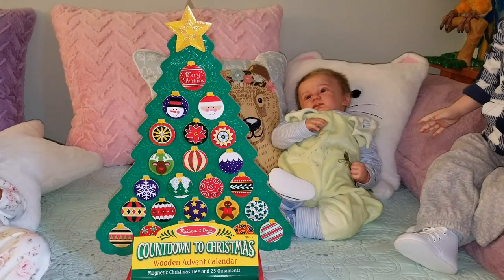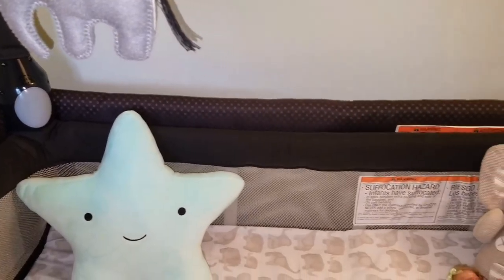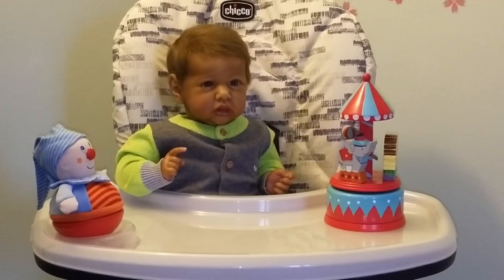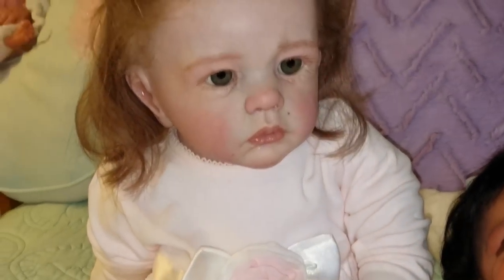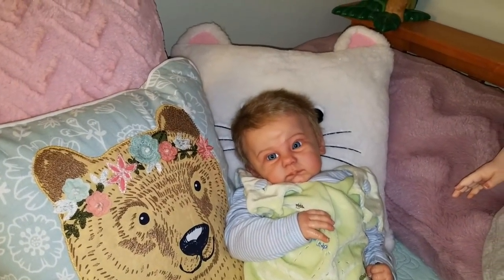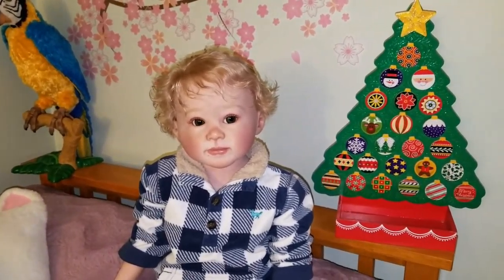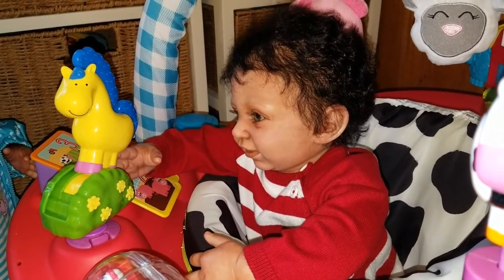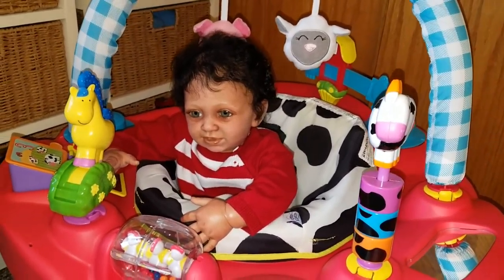Reborn Baby Doll Collection 2017! Come See My Full Collection! Peekaboo-Timeout #330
Reborn Babies are Forever Babies Complete 2017 Reborn Doll Collection! Reborn Toddlers to Fantasy Mermaids... Let's Countdown to Christmas🎄

Doll Name 🌟 Doll Sculpt
Shellica: Nerissa by Shawna Clymer
Christmas Song: Tippi by Linda Murray
Levi: Saskia by Bonnie Brown
Twinkle: Mini Ofelia by Olga Auer
Eloise: Wilma by Karola Wegerich
Princess Vonnie: Harper by Andrea Arcello
Tyler: Connelly by Andrea Arcello
Abram: Luca by Ping Lau
Vanessa Joy: Katie Marie by Ann Timmerman
Ivory Rose: Bonnie by Linda Murray
Elizabeth: Ariel by Joanna kazmierzak
Israel: Benno by Linde Scherer
Irina Dreamer: Emilia by Natalie Blick